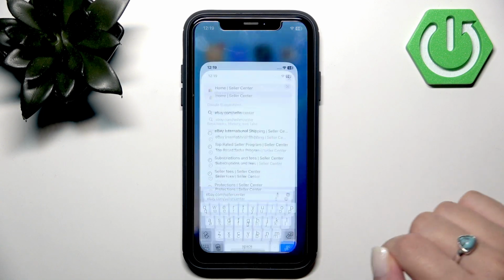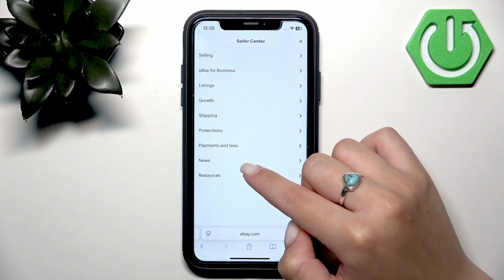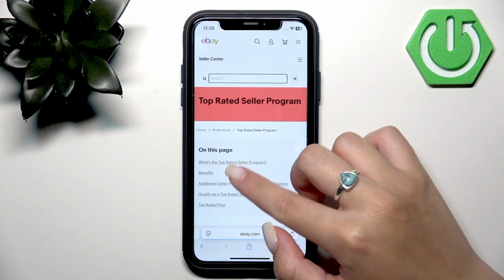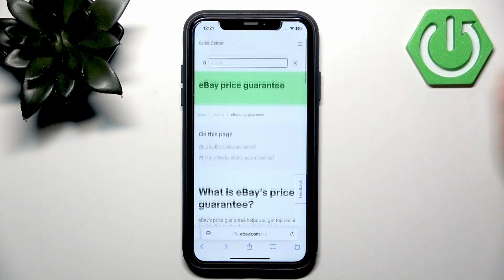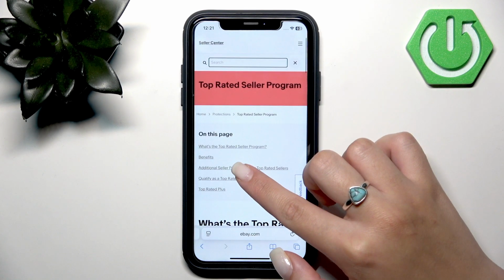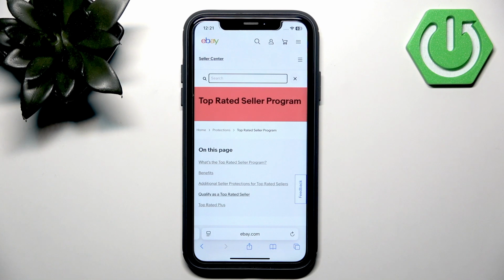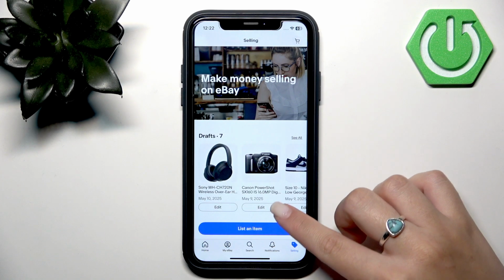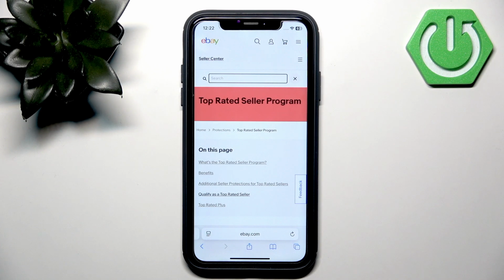How to Join Ebay Seller Programs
Are you looking to boost your sales and gain more visibility on eBay? In this video, we show you step-by-step how to join eBay seller programs, including the Top Rated Seller program. Learn how to access the eBay Seller Center, find the requirements for different seller programs, and understand what you need to qualify. We also explain how to monitor your seller dashboard to track your performance and stay eligible for these programs. Whether you are new to selling on eBay or want to take your account to the next level, this guide will help you get started with eBay seller programs and improve your overall selling experience.

How to qualify for the Top Rated Seller program on eBay?
Where can I find eBay seller program requirements?

0:00 Introduction
0:13 Open eBay Seller Center
0:32 Explore Seller Programs
1:09 Learn About Top Rated Seller Program
1:49 Check Program Requirements
2:19 Monitor Seller Dashboard
2:43 Benefits of Joining Seller Programs
3:00 Conclusion